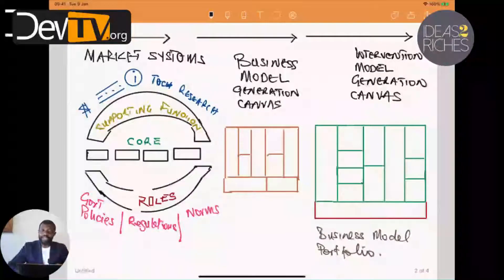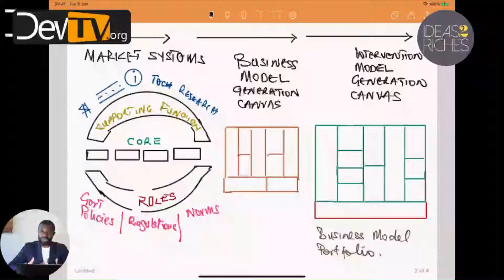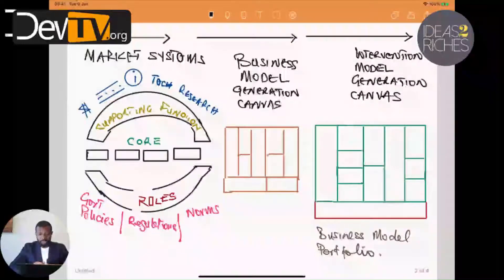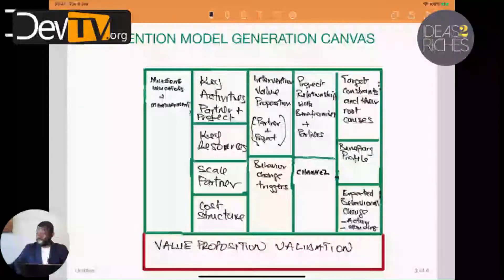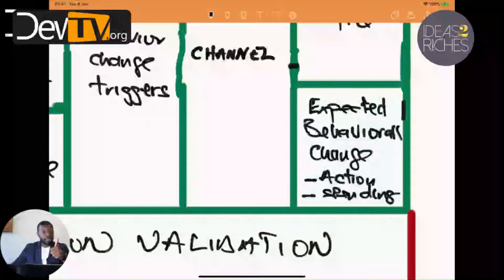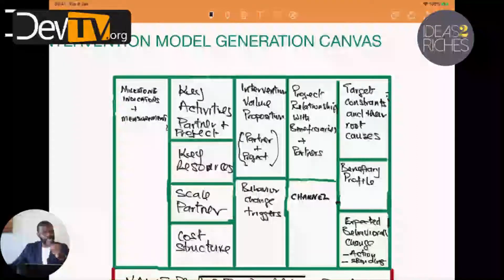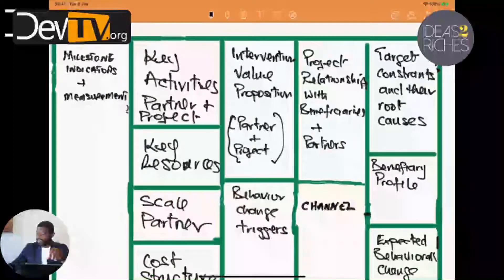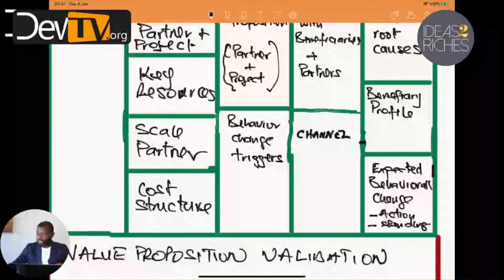The Must Use Tool in 2024: Introducing the Intervention Model Generation Canvas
In this video I introduce an intervention generation model canvas (based on Alex Osanwalder's Business Model Canvas. I explained the how it fits into MSD and M4P approach. Your view on this will be appreciated.